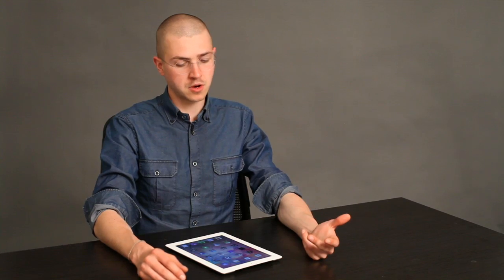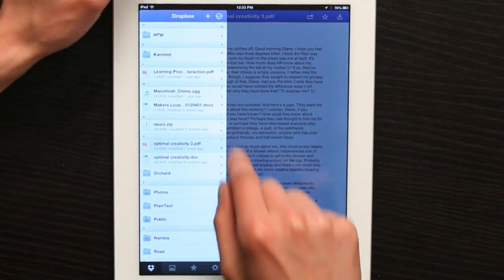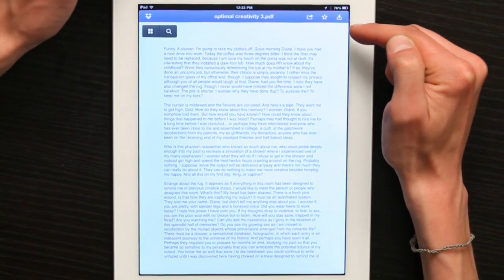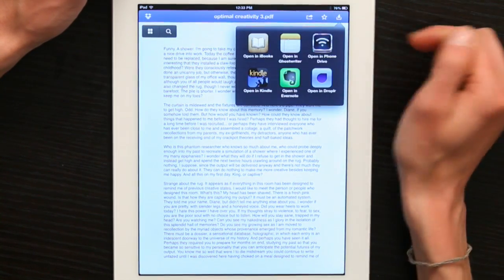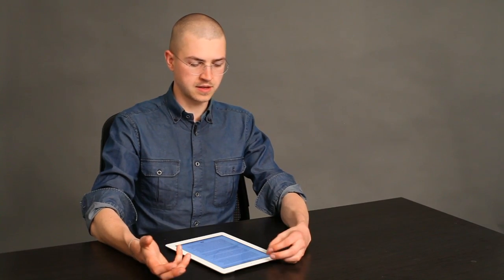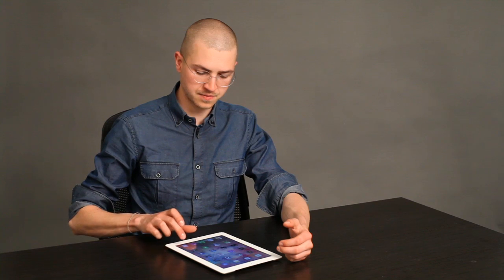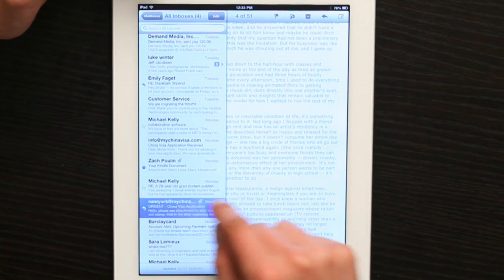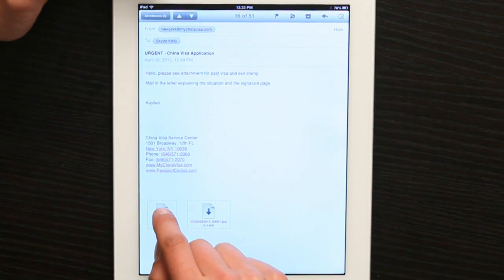How to Open PDF Files on the iPad Using iBooks : Tech Yeah!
Opening PDF files on the iPad using iBooks requires you to sync those files from your PC to your device. Open PDF files on the iPad using iBooks with help from an electronics expert in this free video clip.